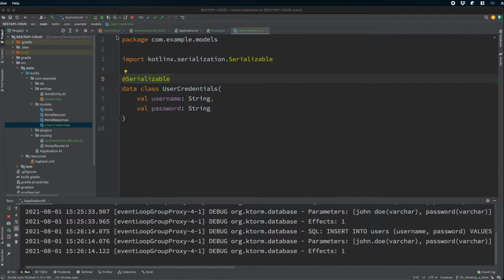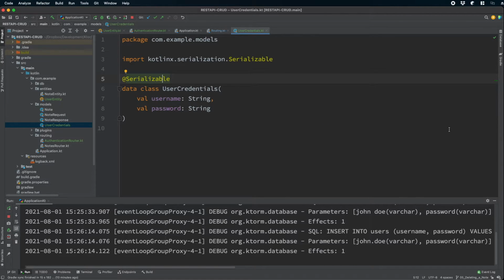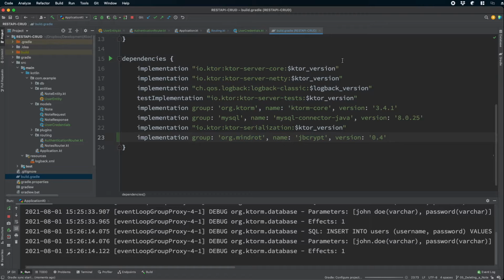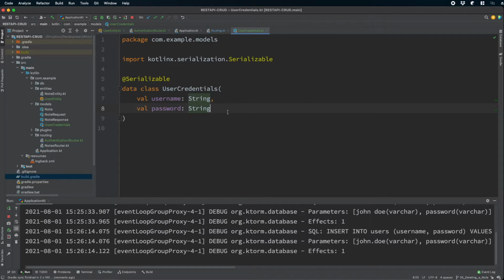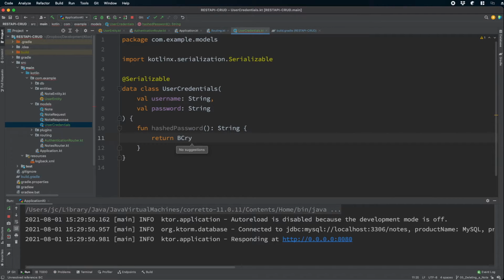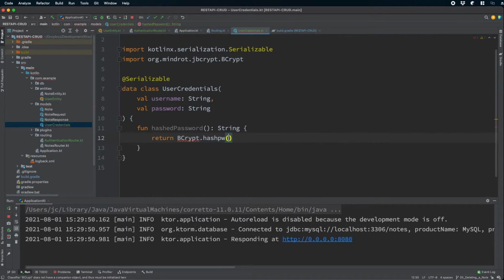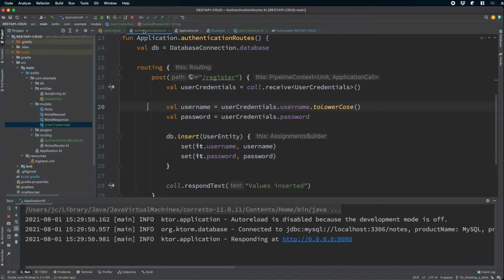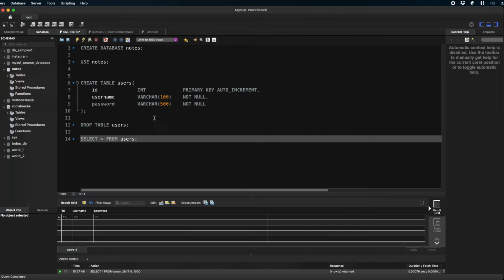20. Ktor - Encrypting the Password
In this video we will learn to encrypt the password before saving it into the database.